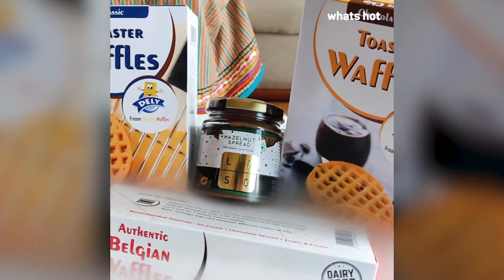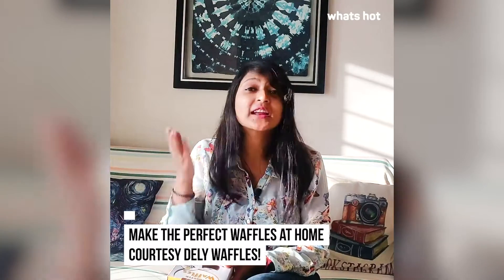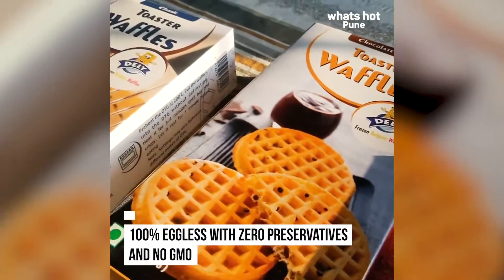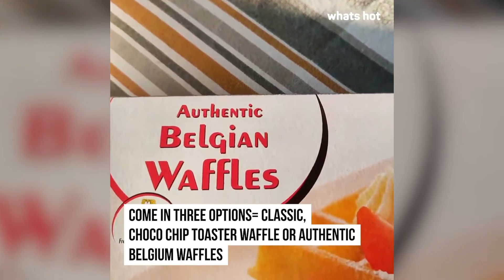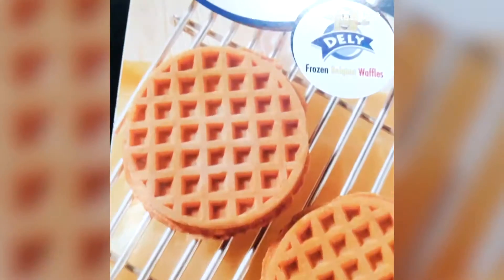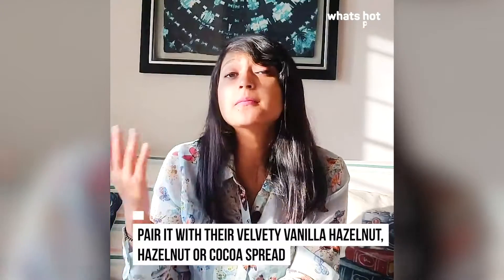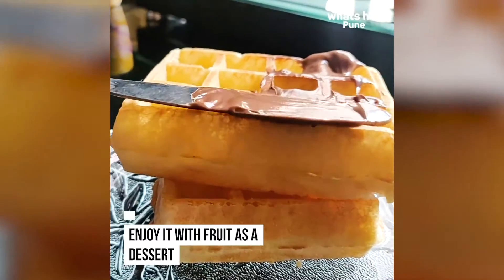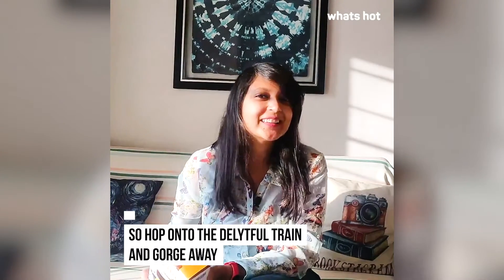WH Recommends: Dely Waffles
A waffle a day keeps the sadness at bay! Get yourselves these airy, light, crispy and the best part - ready to eat waffles from @delywaffles_india. It comes in three exciting varieties, one for your every mood. So, go get yourselves some because we like it a WAFFLE lot!